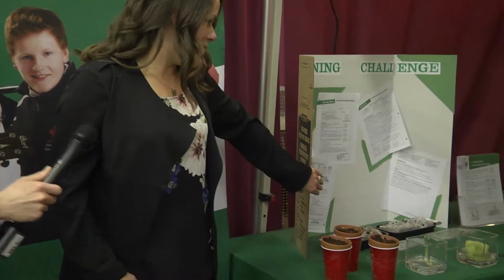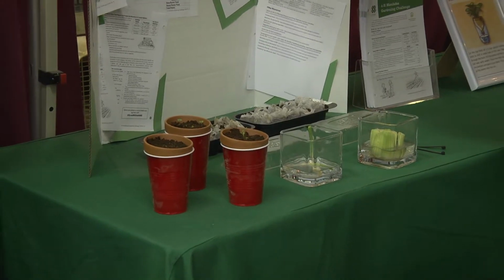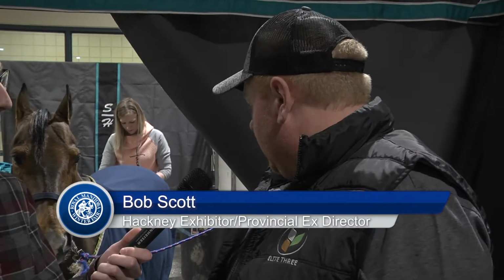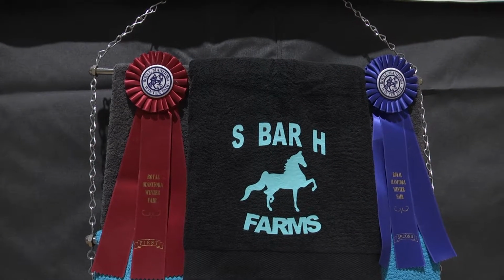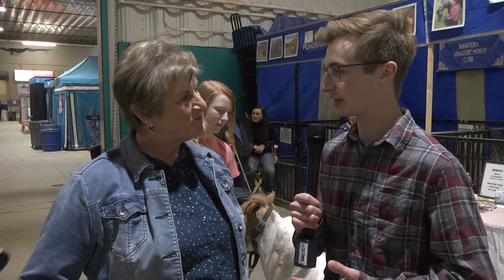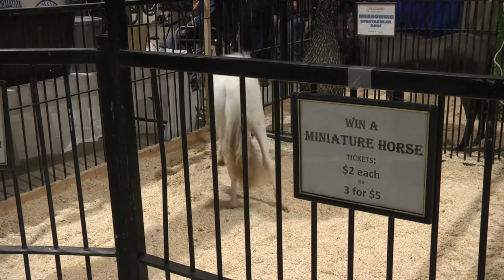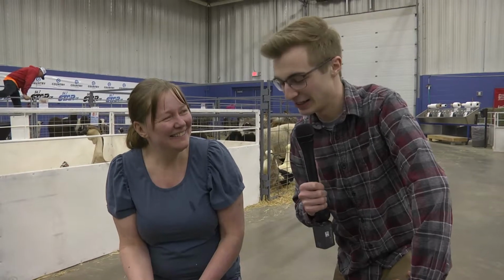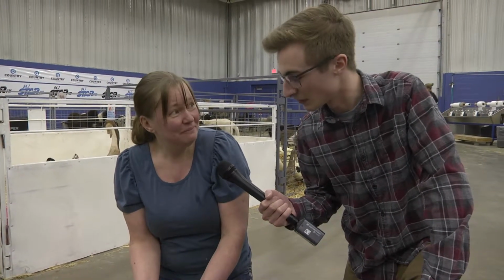WCGtv RMWF Show | Tuesday March 26th, 2019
Episode 2 of a 5 Part Series in collaboration with WCGtv and the Interactive Media Arts - Media Program for the 2019 RMWF.

All credits are in the video and rights are reserved to WCGtv.